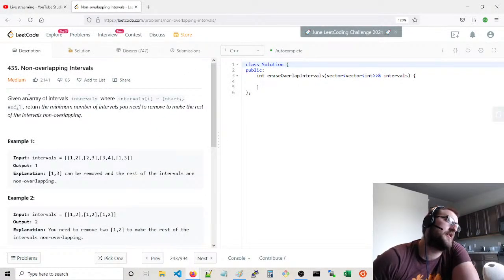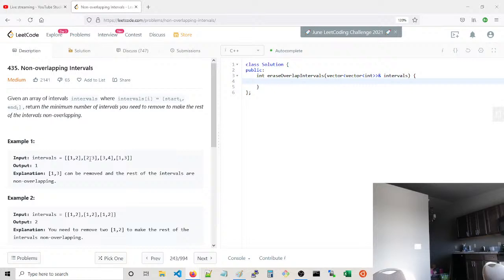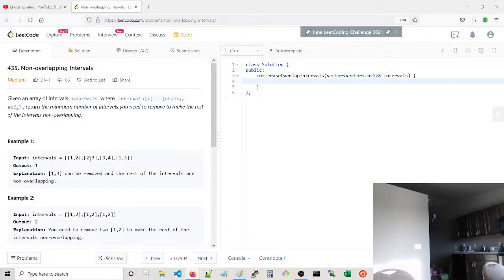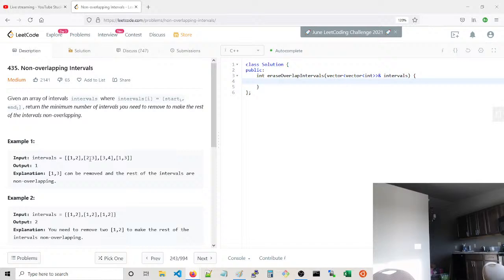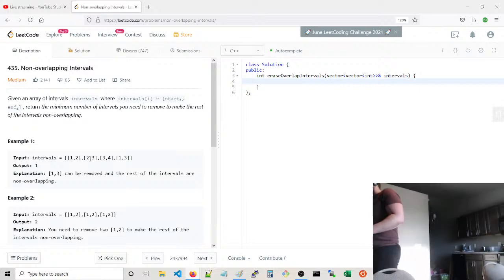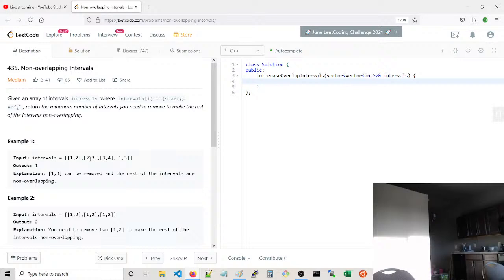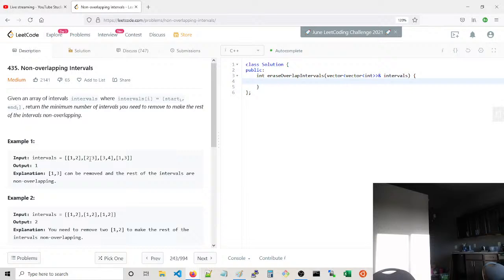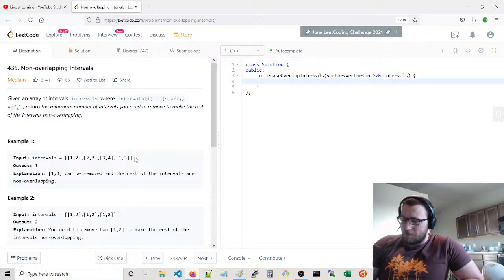Non-overlapping Intervals, Leetcode (Medium), Part 1, C++